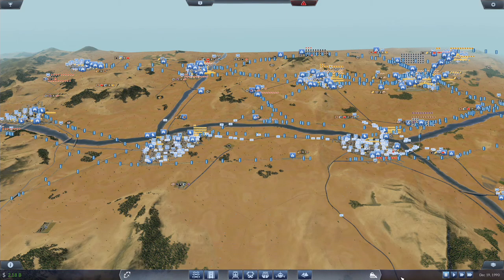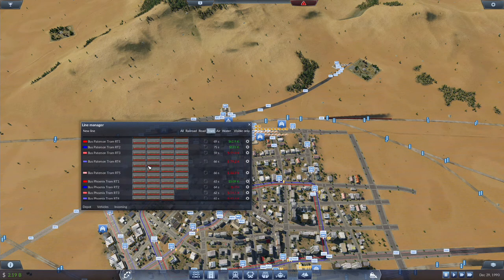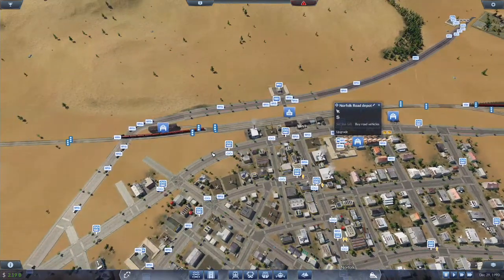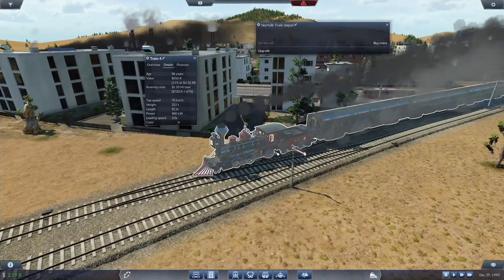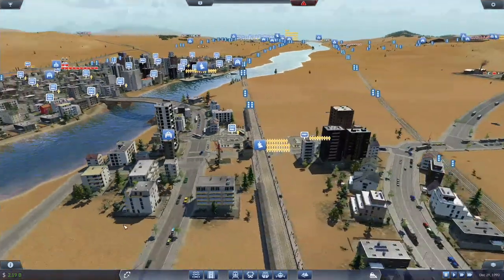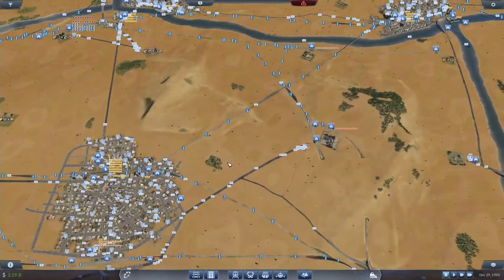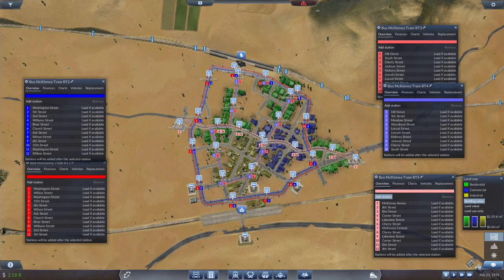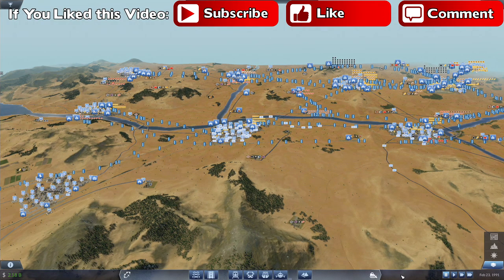Connecting McKinney [1990-91] - Transport Fever [USA Freeplay] [ep46]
We begin the process of expanding our network west with a push towards McKinney.  We setup a Fuel Line supplying Oil from the Local Oil Well to a Refinery in the mountains, with a return trip back to the town.

We extend a Freight line from Riverside, and then onwards towards Cedar Rapids.  While we do not have any specific plans for this line, it is good to build it regardless.  With that said, with a Plastics Factory near Cedar Rapids, an Oil line between McKinney and Cedar Rapids becomes viable, allowing us to haul Oil and Fuel between the towns, including over to Riverside.

We setup a new Passenger service connecting Henderson and Phoenix to McKinney, giving the people additional rail travel possibilities, and then extend the Tampa to Riverside line onwards to McKinney.  We complete our passenger services in McKinney with multiple Tram routes offering local services.

Map Settings:
USA Scenario Default
World Size: Large/1:3
Terrain Type: Medium
Start Year: 1850
Difficulty: Medium
Map Seed: SBGaming

Intro and Outro Music:
Fever (Transport Fever Soundtrack)